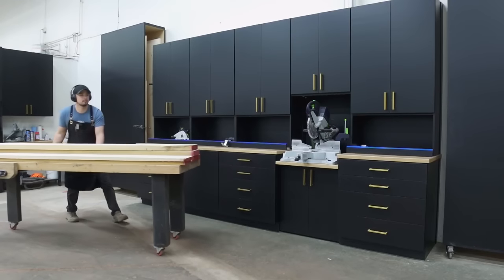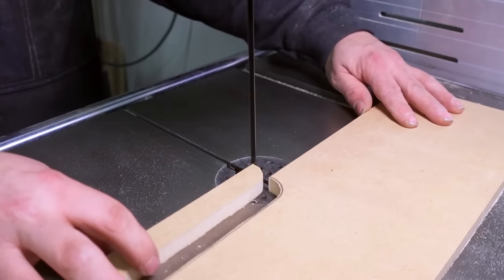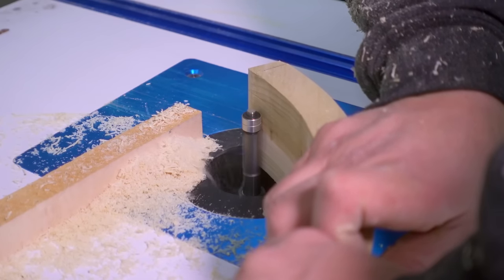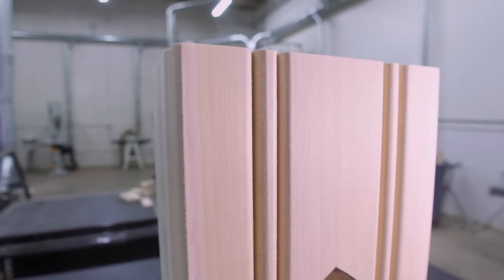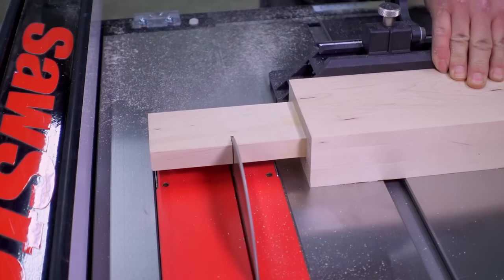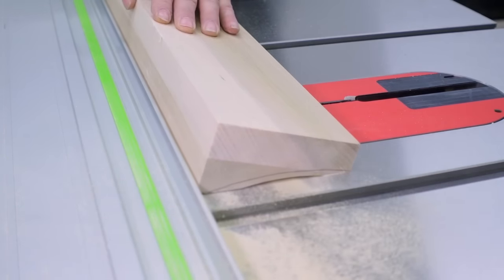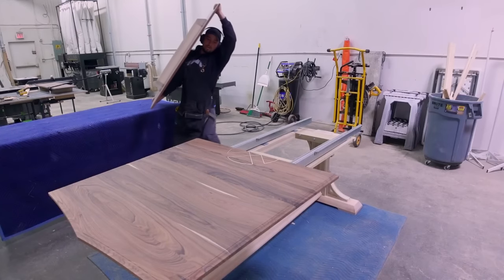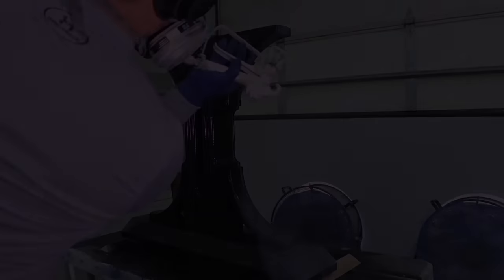Is This Even POSSIBLE?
Welcome to part 3 of the Trestle Table Series. Its time to finish everything off and build an INSANELY unique trestle base. This will be the nicest dining table I have ever seen! Gothic and Medieval inspired...expandable with leaves. one of a kind... I'll see you on the other side!

0:00 Intro
0:56 Rough cuts and glue ups
3:03 Columns
7:07 Flying Butresses
10:29 Footings (feet)
13:45 Mid-Rail
16:20 Finalizing the trestles
18:14 Subframe
22:02 Slides (tracks)
25:24 How Silly
26:58 Finishing
27:30 FINAL SHOTS

Products and tools I used in this video.

EDGE Beading Router Bit
1/2" Bead Router Bit
Router Bit (template bit)
Amana Flush trim bit
Titebond thin CA glue
Rockler Glue Roller Bottle
Miter spring clamps
Dewalt Atomic Pin Nailer
Dewalt Atomic Brad Nailer
Laguna Resaw King Blade (pick your size)
Makita Palm Router
Bench Dogs Push Block
Bosch Router (for router table)

SPRAYING EQUIPMENT
Graco Airless Sprayer with gun
Graco fine finish tip (308)
Graco fine finish tip guard

MACHINES
Laguna Edge Sander

Festool tracksaw
Festool Midi Dust Extractor
Festool Sander 6"
Festool Rectangular Sander
Festool Kapex
SawStop PCS 175 (SMALLER)
SawStop ICS 73230 (BIGGER)
Sawstop crosscut table
Ridgid Brad Nailer
Jet Drum Sander